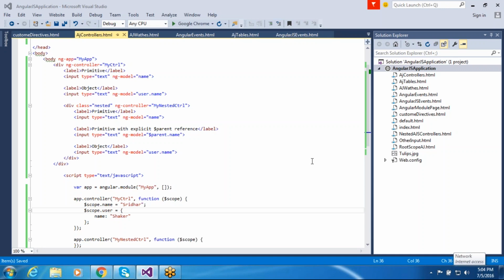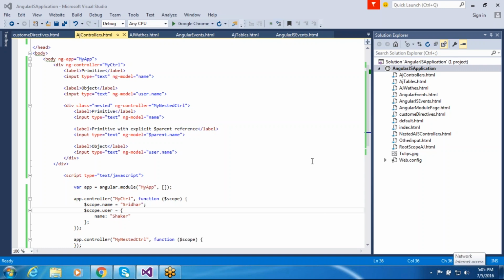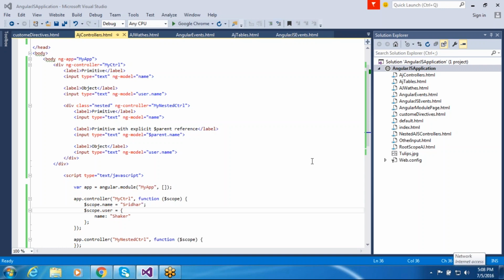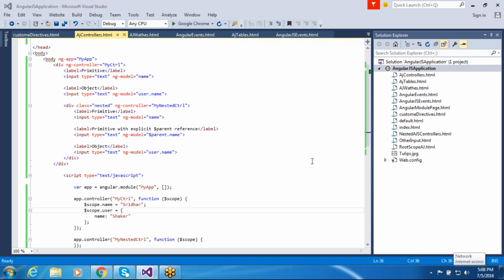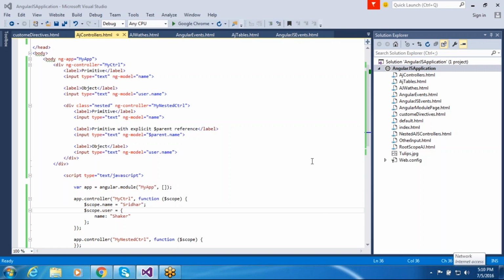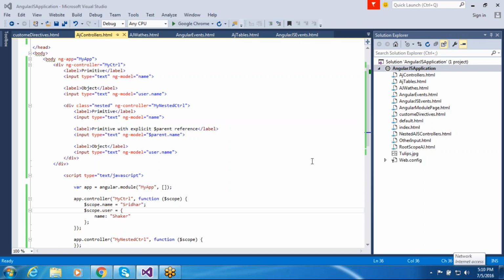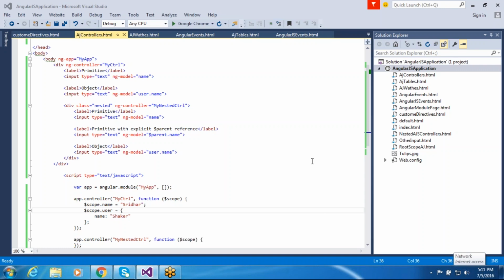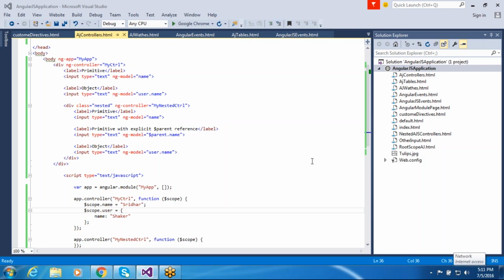AngularJS Online Trainng 1 - 17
ANGULAR JS Online Training by highly skilled industry expert
MonsterCourses offers ANGULAR JS Online training by very experienced and skilled Instructor. We endeavor to deliver the best quality live interactive online training at low and affordable fee. MonsterCourses provides a real time hands on Angular JS online training. Students can attend the sessions at their convenient time; we also do fast track courses

Training Highlights at MonsterCourses
Placement Assistance, job oriented JAVA Online Training